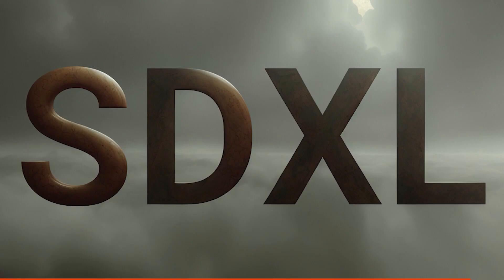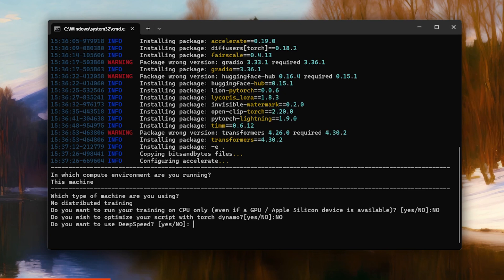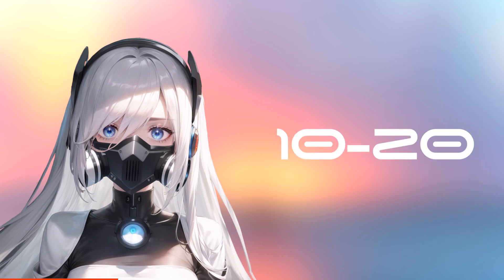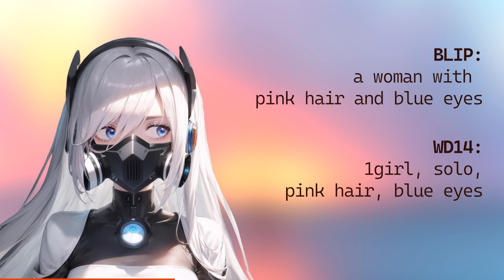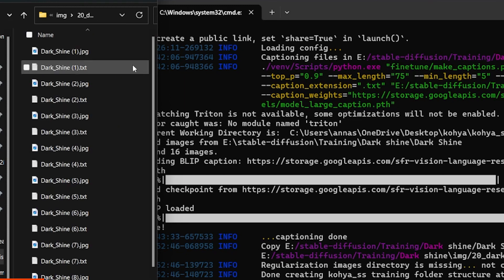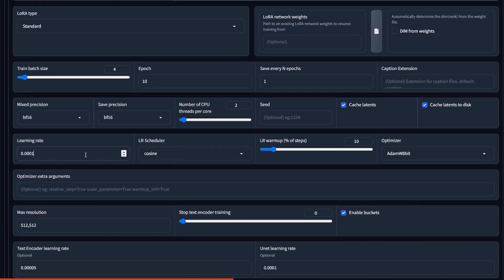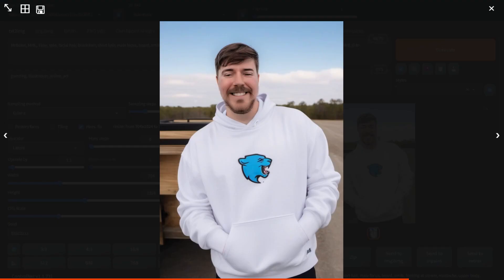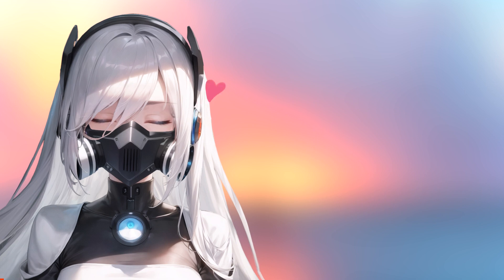SDXL LORA Training locally with Kohya - FULL TUTORIAL // stable diffusion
Let me show you how to train LORA SDXL locally with the help of Kohya ss GUI. This is the ultimate LORA step-by-step training guide, and I have to say this because this video took me two weeks to make /rip/.
To know how to train a LORA the easy way, you gotta set up all the boring stuff first. You only do this once and then can train many awesome character and style LORAs easily for Stable Diffusion XL 1.0 and SD 1.5.

scale_parameter=False relative_step=False warmup_init=False

\\__ TIMESTAMPS __//
00:00 - Intro
00:38 - Installing Kohya ss GUI
03:28 - Download 2 SDXL models
03:13 - Preparing Images for Training
06:25 - Captioning Images with Kohya
9:20 - Preparing Training Folders
11:34 - Kohya LORA settings
16:28 - Testing for the BEST LORA